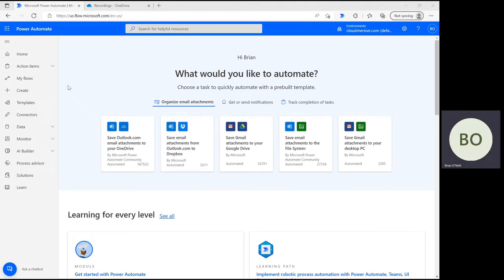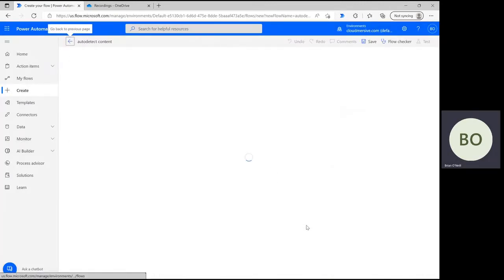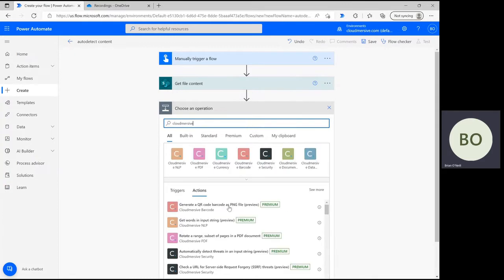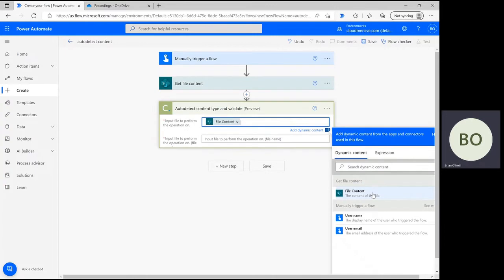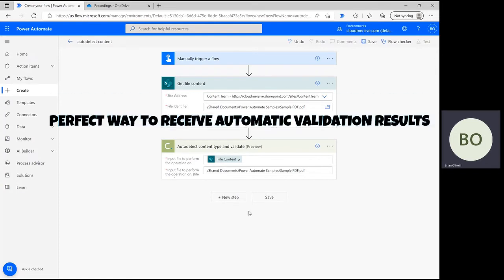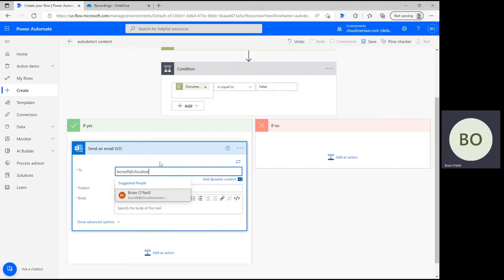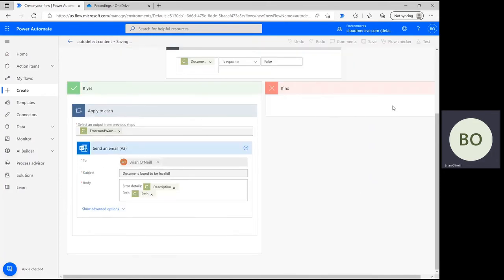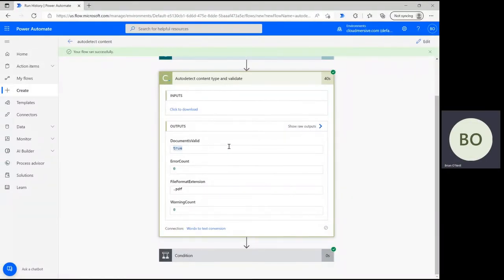How to Automatically Detect Content Type & Validate in Power Automate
Learn how you can use the Cloudmersive Document Conversion Connector in Power Automate to automatically detect content type & ensure the validity of that content.

In order to use this Connector, you'll need to get an API key, which can be done for free by registering a free account on our

This key will provide you with a limit of 800 API calls per month, and it additionally provides access to dozens of other Cloudmersive API Connectors in Power Automate.